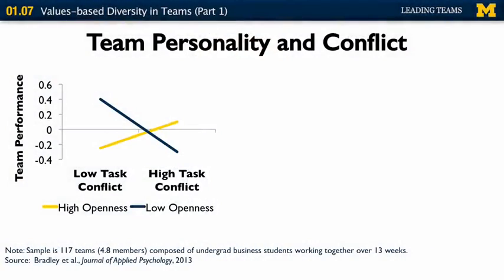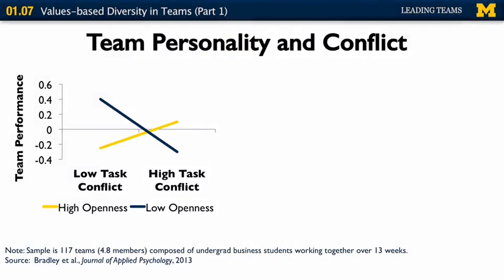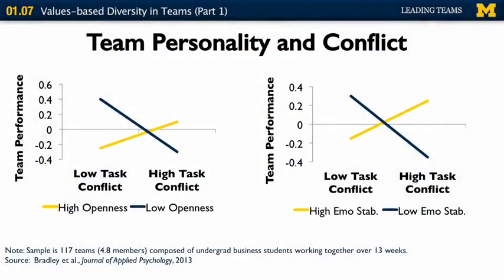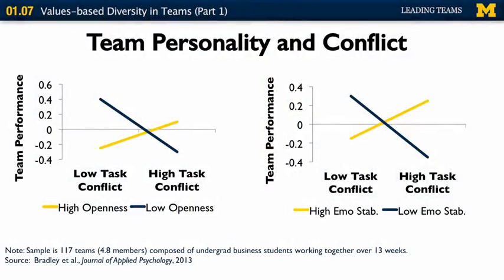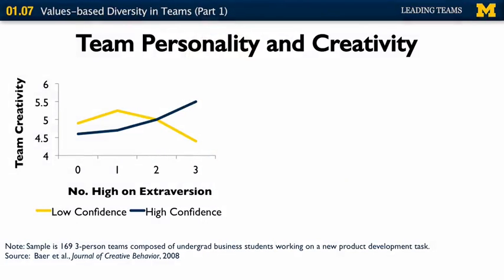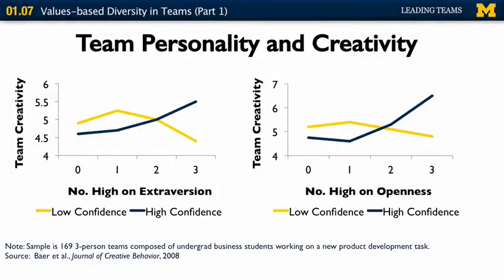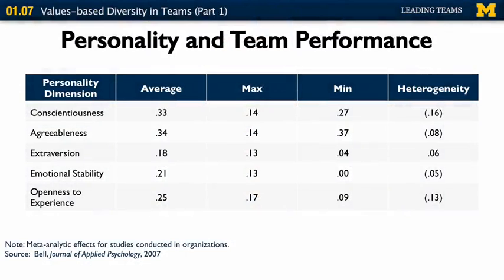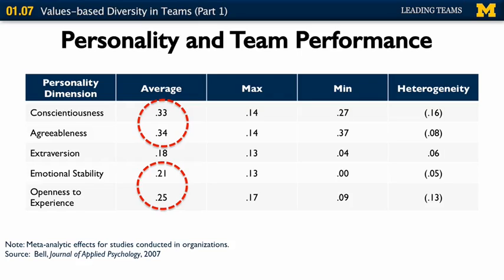01 07 Values based Diversity in Teams Part 1